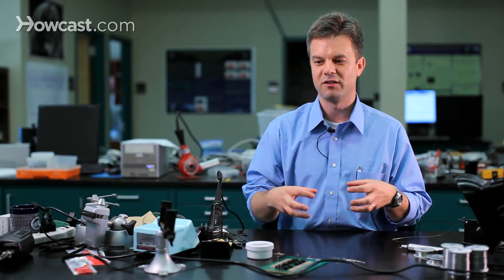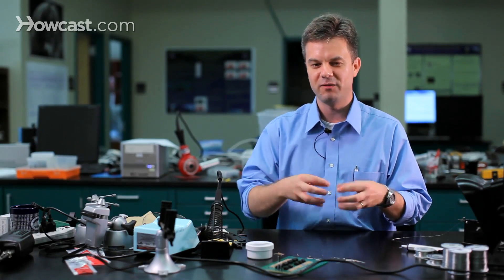What Can Interfere w/ Soldering?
There are many things that can interfere with the soldering process but we can group them into three main groups. The first is oxidation. The second is heat. And the third is perhaps design or human error.

Oxidation occurs naturally with chemical reactions between the metals involved in soldering and the air. Since oxygen is present, it can react with the tin, it can react with the copper, it can react with the lead and form oxides and these oxides have a different crystalline structure that interfere with how the solder can flow and diffuse together to form a proper solder bond. One of the main important parts of getting a good solder joint is to make sure that oxidation is not interfering. A, by beginning with clean material and B, by the proper use of flux.

The second most important cause of failure in a solder joint is insufficient heat. If the solder isn't allowed to come all the way up and above its melting point, parts of it will remain solid, And, while it can flow or be shaped into a soldered joint that looks like it may be okay, it really hasn't had enough energy to go through this diffusion process where the two metals flow into one another at the interface. This is called a cold solder joint and this can be remedied by insuring that the solder has had sufficient heat, it's fully liquid before the heat source is removed, and you can generally tell a good soldered joint by its appearance. It should appear shiny and it should appear smooth.

Now finally, the third main cause of solder joint failure is human error or design error. It's common for many people to use solder as a mechanical connection between parts and in a way that may have some susceptibility to flexing. If the flex occurs it can easily fatigue the joint between the copper and the solder and form a crack, which then lets the pieces fall apart.

So it's important when you're making a good solder joint to make sure that the pieces are going to be held in place and won't be allowed to flex independently of the solder. So either make sure that they're surface mounted to a rigid board or make sure that they're hooked together if you're using wires, for example. But make sure there's some alternative mechanical connection that's above and beyond the solder itself.